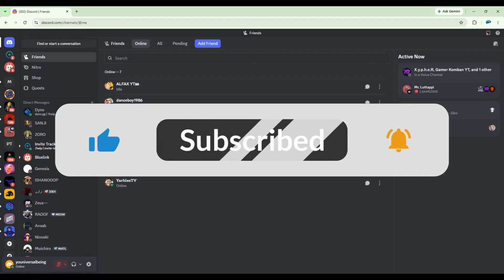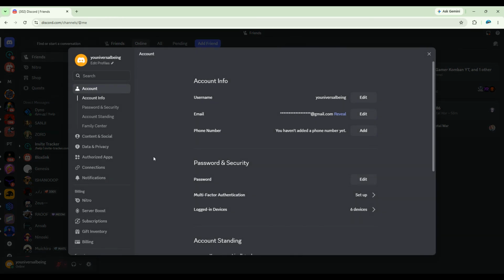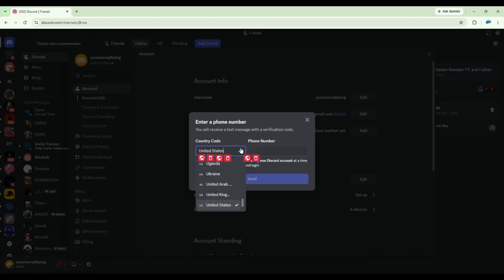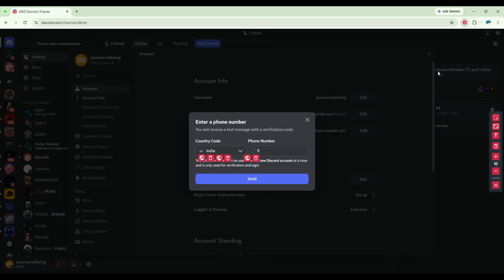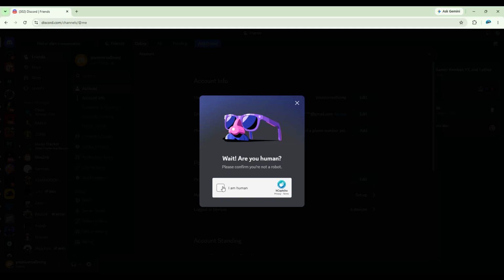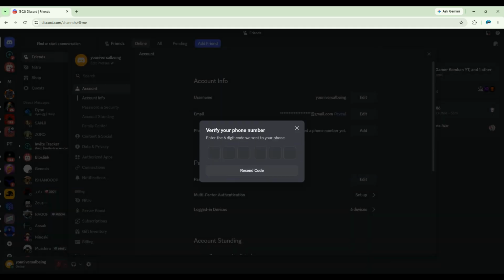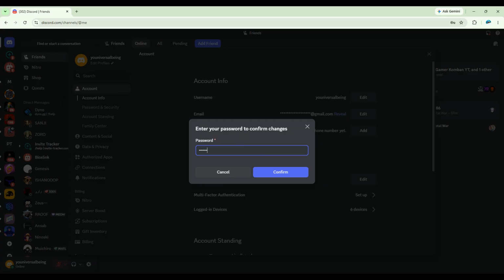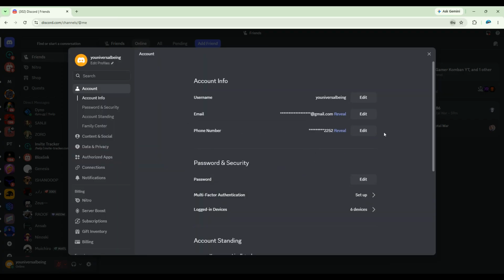How To Get 6 Digit Authentication Code Discord [Easy Verification Guide]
Learn how to get a 6 digit authentication code on Discord by adding your phone number, sending the code, and verifying your account step by step.
This quick Discord tutorial also shows what to do if you need to enter your password during verification.

🕚Timestamps:
0:00 Intro
0:12 Open Discord User Settings
0:26 Add Your Phone Number
0:43 Click Send
0:53 Check Your SMS Inbox
1:06 Enter The 6 Digit Code
1:21 Click Verify And Enter Password
1:38 Final Tips

✍️What You'll Learn In This Video:
• How To Add A Phone Number In Discord User Settings
• How To Send A 6 Digit Discord Authentication Code
• How To Check Your SMS Inbox For The Verification Code
• How To Enter And Verify The Discord 6 Digit Code
• How To Complete Discord Verification With Your Password

💡Pro Tips:
• Double check your country code before sending the code.
• Make sure your phone can receive SMS messages from Discord.
• If the code does not arrive, wait a moment and try again.
• Enter the code exactly as shown to avoid verification errors.
• Keep your Discord password ready in case you are prompted.